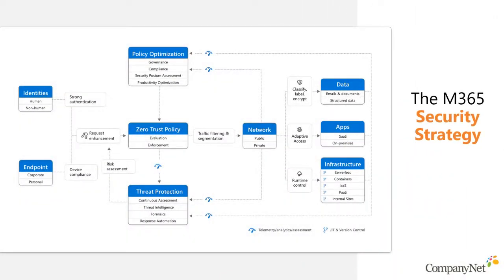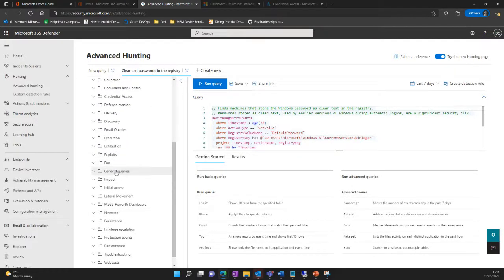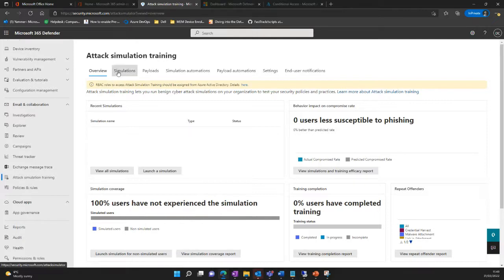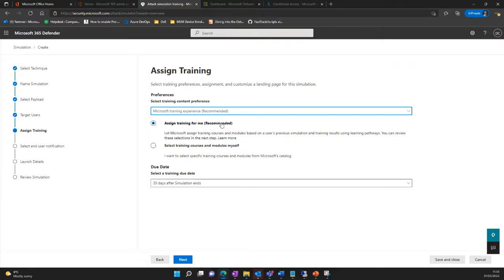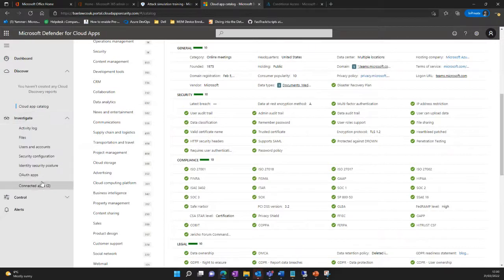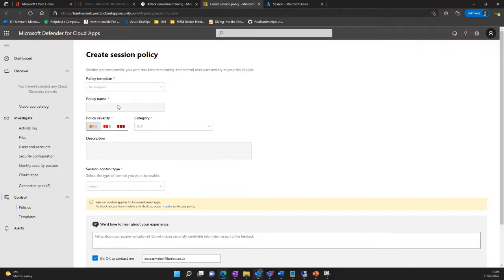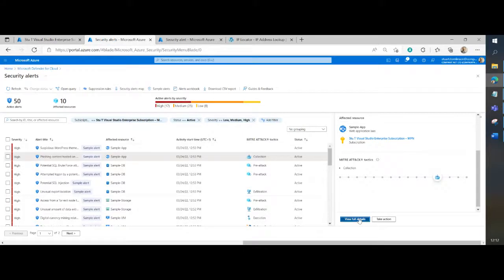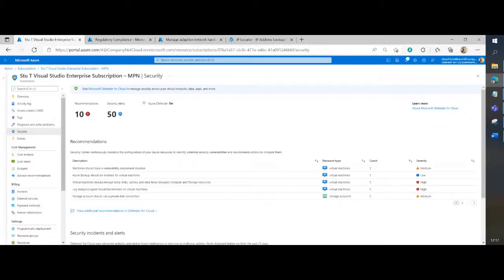Practical Microsoft 365 Security Masterclass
Find and Stop Threats to your Tenant!  Microsoft 365 comes with a suite of tools for simulating, detecting, and preventing threats to your organisation. Are you making the most of them?

CompanyNet's M365 experts will take a deep dive into topics like attack simulation and threat tracking with Microsoft 365 and Microsoft Defender for Cloud.

In a full live demo of the tools available, they share capabilities you can access that will secure your vital business data and keep attackers at bay.

This is a recording of a webinar which took place on 31 March 2022.